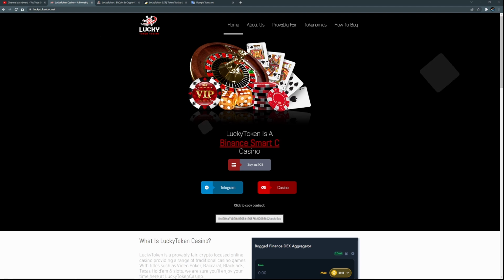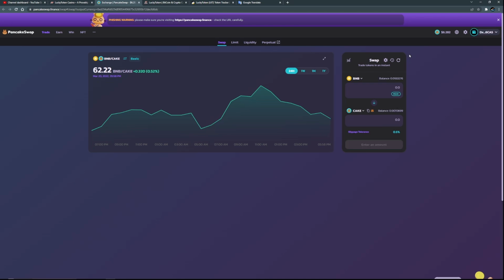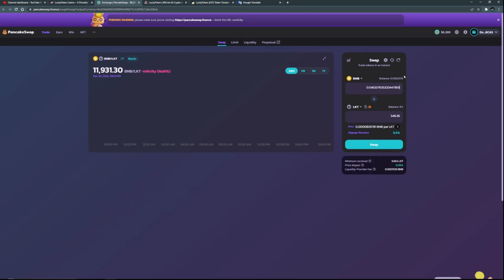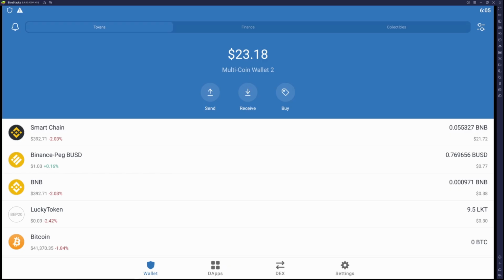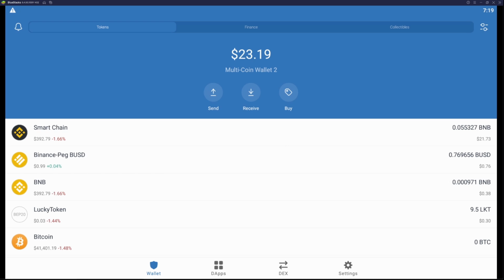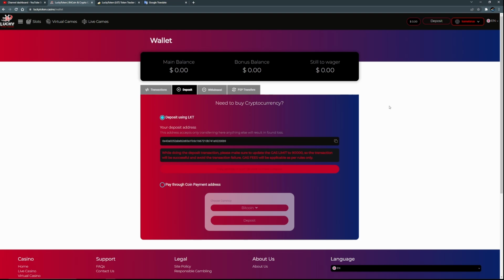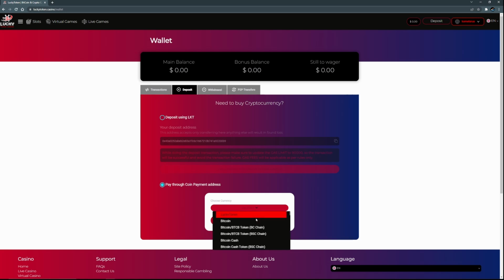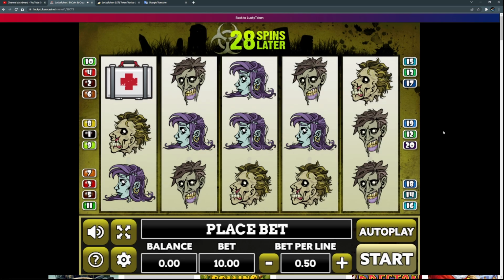Lucky Token Casino: How to Buy, Setup Wallet and Start Playing!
A reminder that I am not a financial advisor and my opinions are mine, and mine alone. Please do your own research before making any investments!

Contract Address:
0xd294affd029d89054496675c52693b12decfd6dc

Swapper Address:
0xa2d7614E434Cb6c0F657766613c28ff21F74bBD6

(Simply send your Smart Chain BNB to the above swapper and you’ll automatically receive LKT in return! No need to use PancakeSwap!)